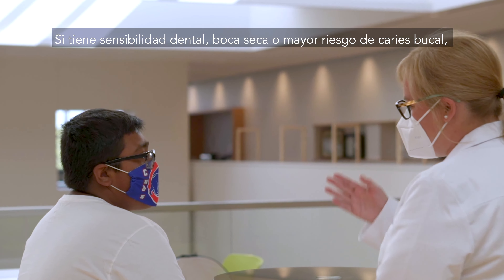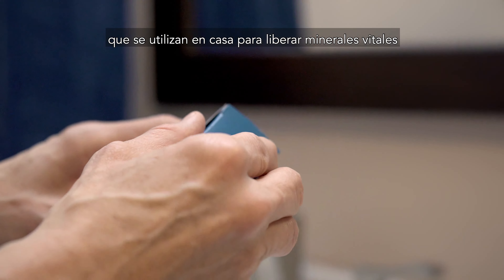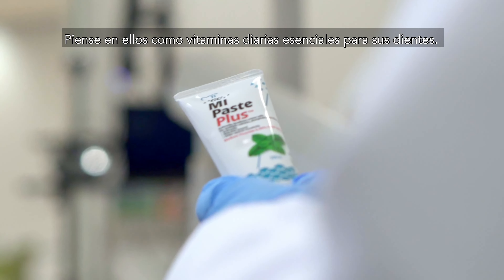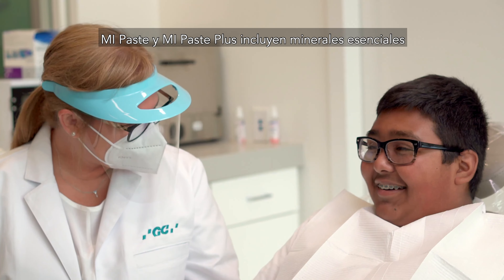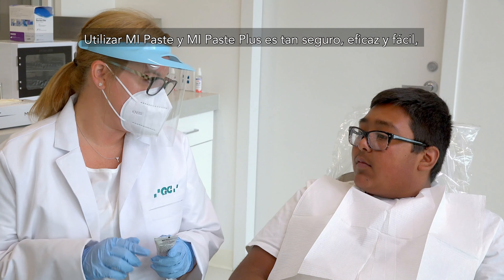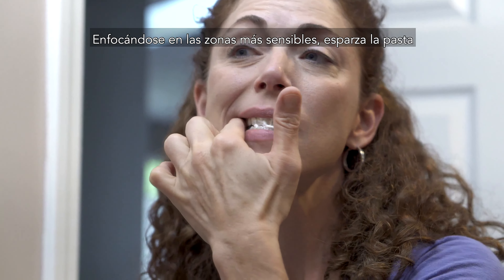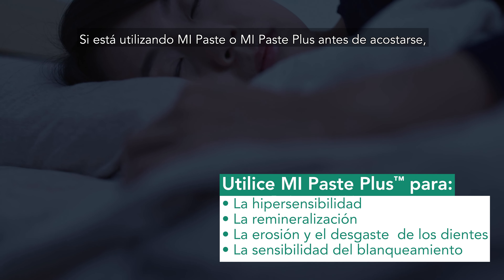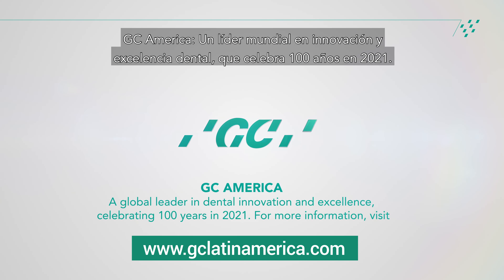MI Paste® y MI Paste Plus®: el poder de RECALDENT™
Si tiene sensibilidad dental, sequedad de boca o tiene un mayor riesgo de caries, la familia de productos MI Paste® de GC America puede ayudarlo. MI Paste® y MI Paste Plus® son cremas dentales tópicas que se usan en casa para liberar minerales vitales en la boca cuando y donde se necesitan.